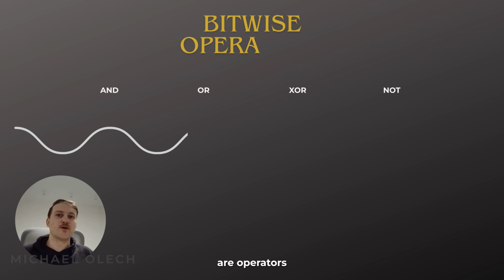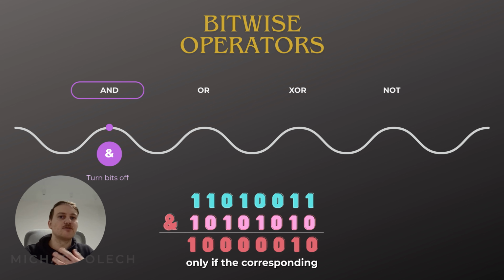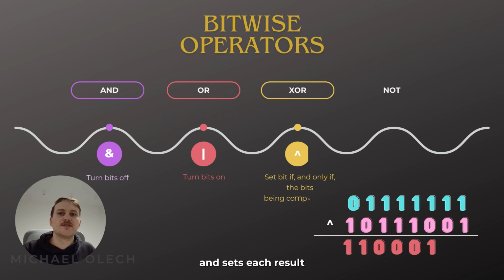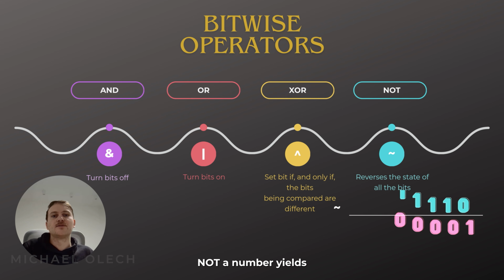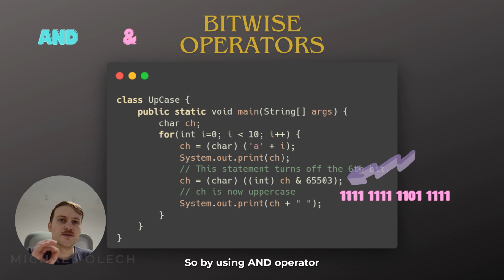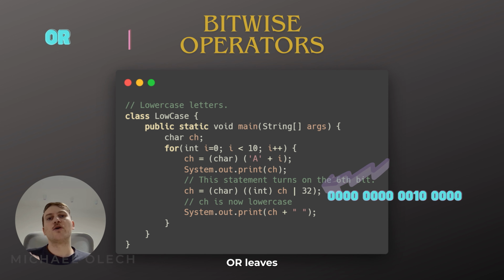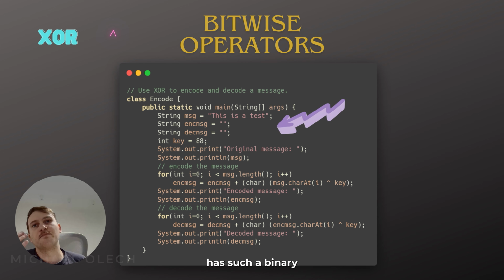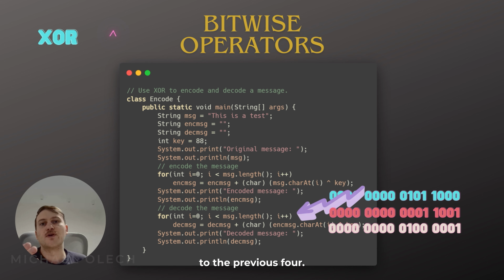Bitwise Operators in Java By Example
Overview of bitwise operators in Java and walk through three simple examples to demonstrate usage in an actual application.